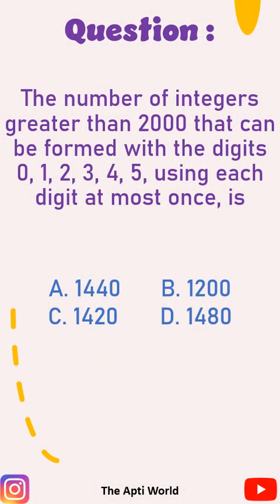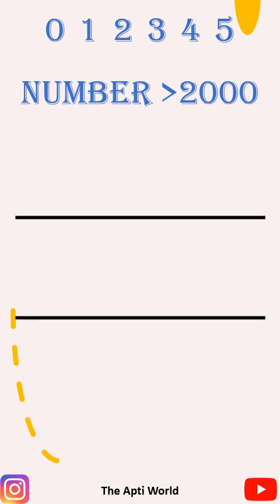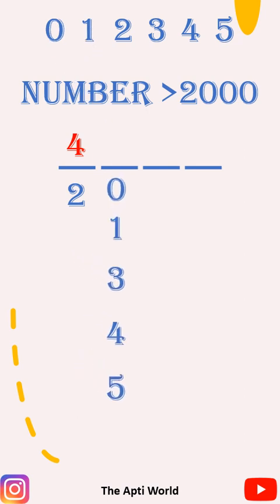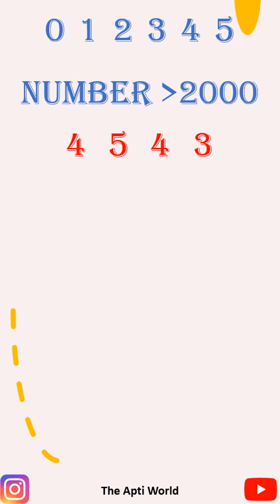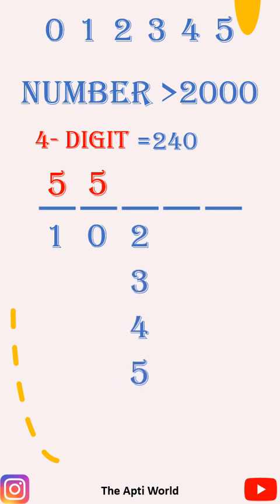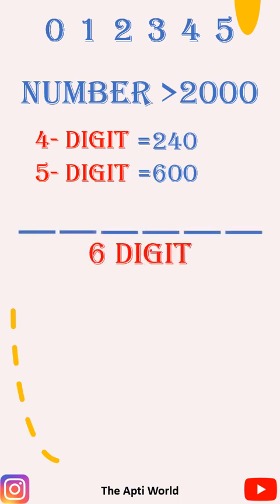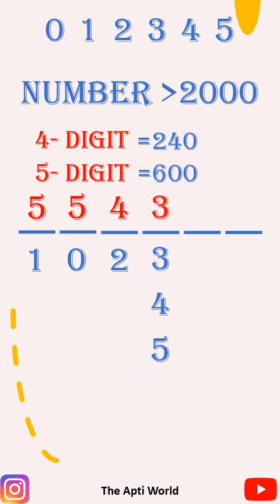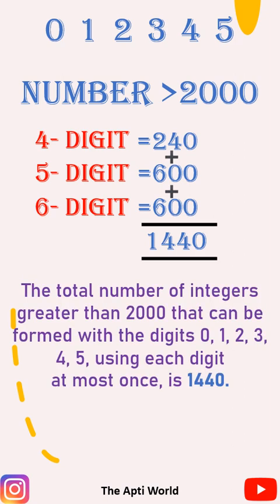CAT 2022 Slot 2 question 12 | Quants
The number of integers greater than 2000 that can be formed with the digits 0, 1, 2, 3, 4, 5, using each digit at most once, is
A. 1440
B. 1200
C. 1420
D. 1480